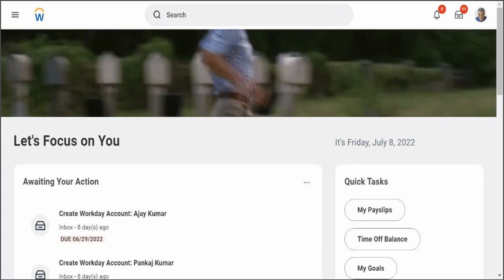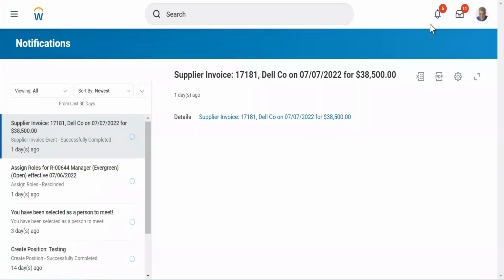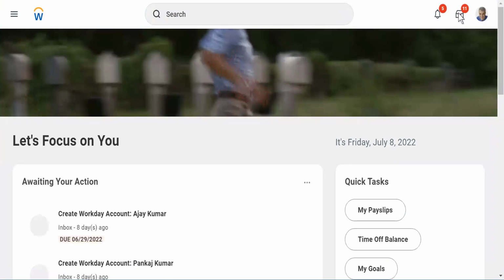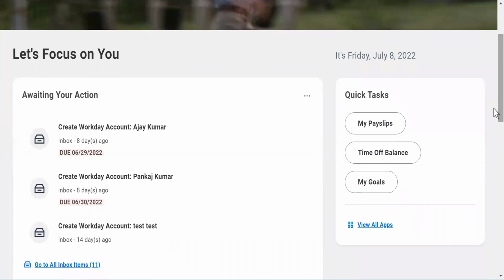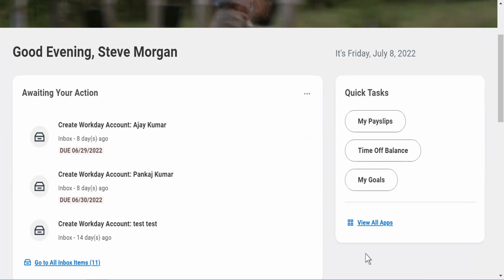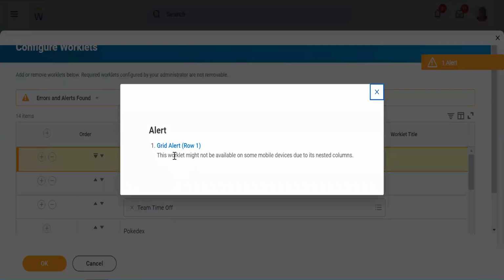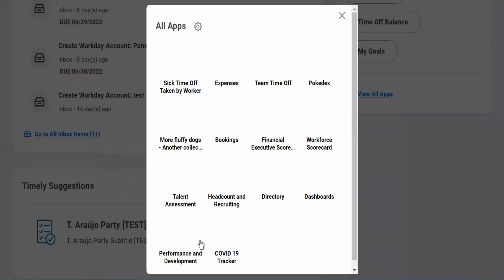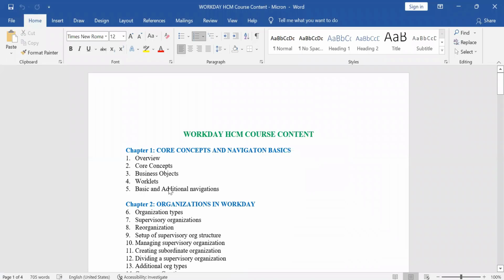Workday HCM Tutorial | Workday Worklets | Workday HCM Tutorial for Beginners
Looking for a comprehensive tutorial on Workday HCM? Look no further! This course will take you through everything you need to know about this powerful HR management tool. You'll learn  Workday  Worklets  Workday HCM to manage employee data, create and track employee records, and much more.